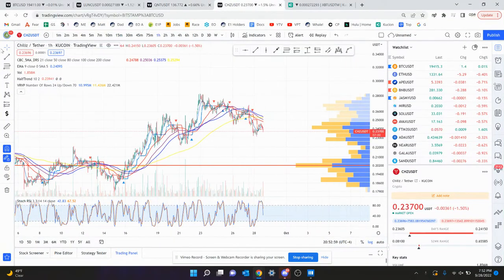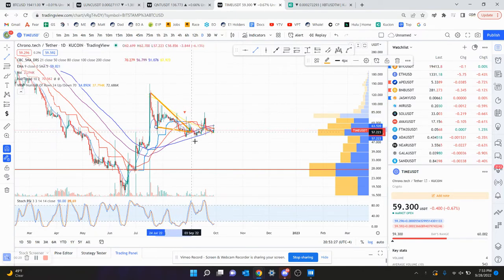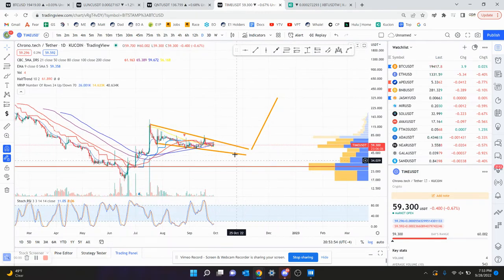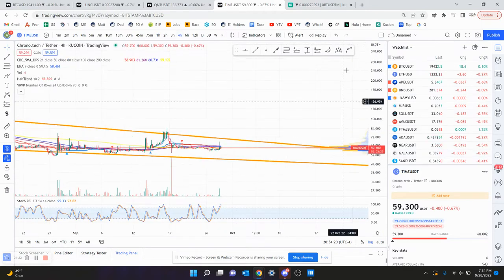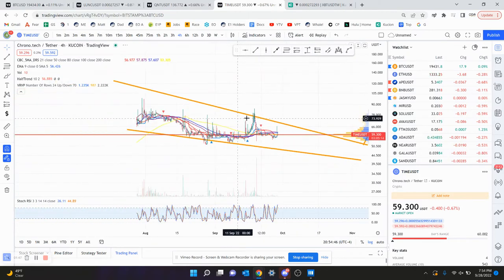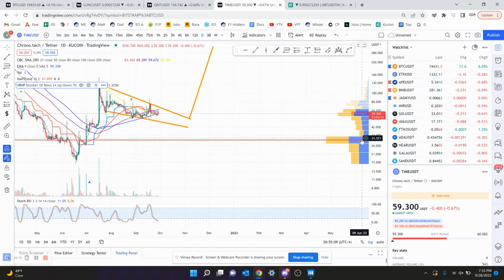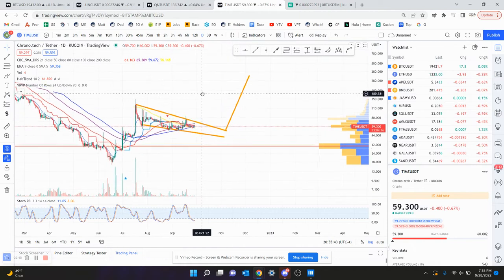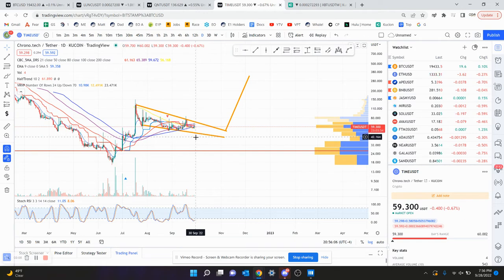Time Crypto Coin on KuCoin - Technical Analysis Septmeber 2022